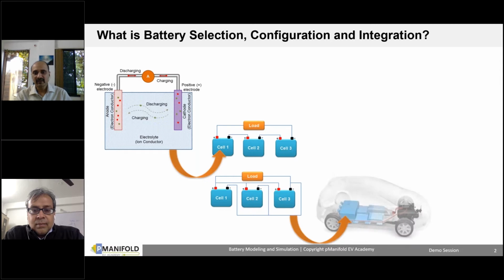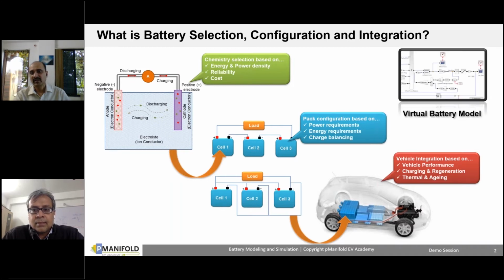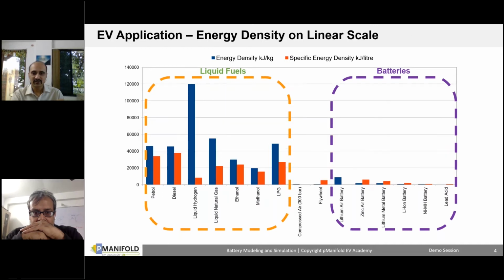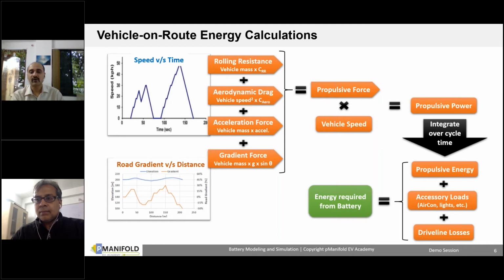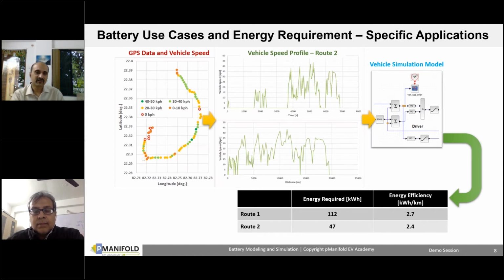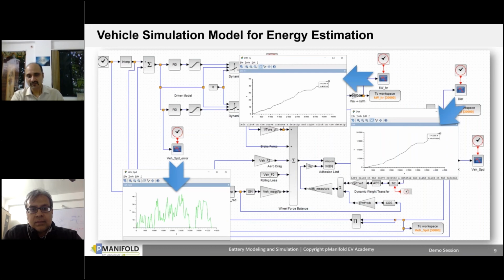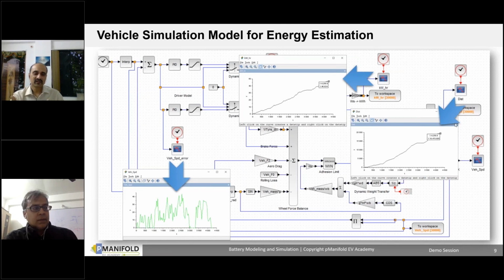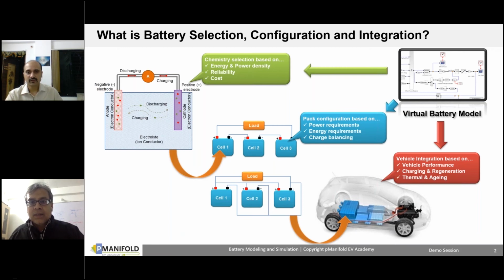Demo Session | Battery Modeling and Simulation - live online training program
This video gives you an overview of the training program offered by pManifold EV Academy, which will provide you with a firm foundation in EV battery basics and function, technical specifications, battery-management-system and most importantly, how to model battery as well as BMS in Excel & Scilab.